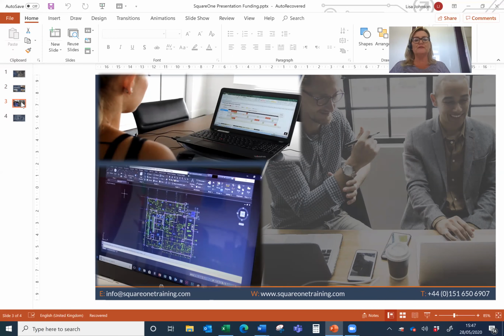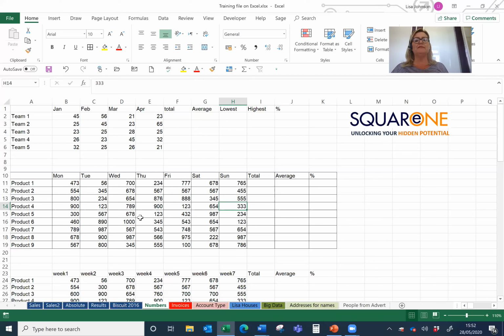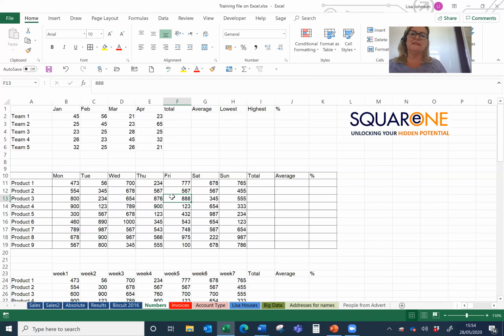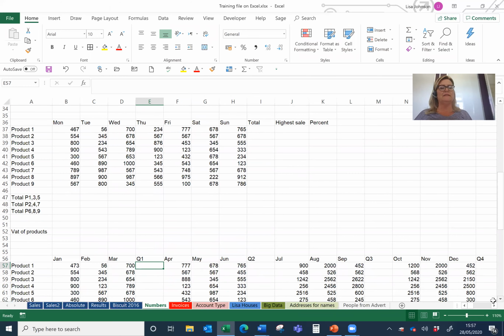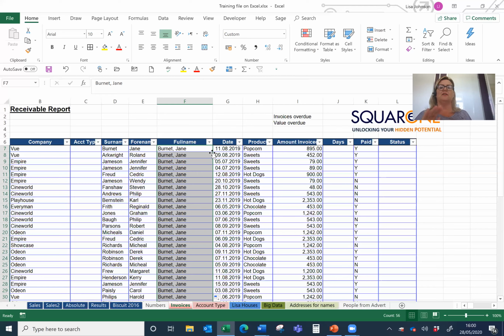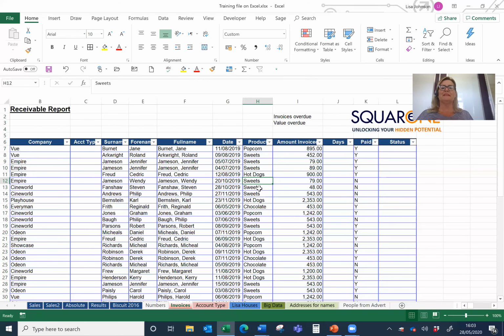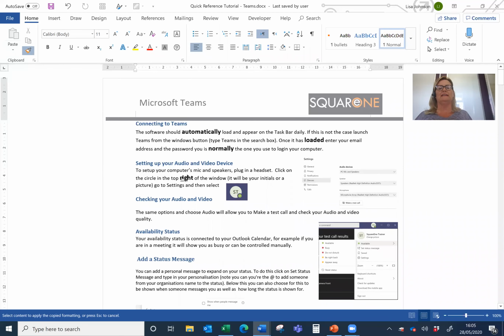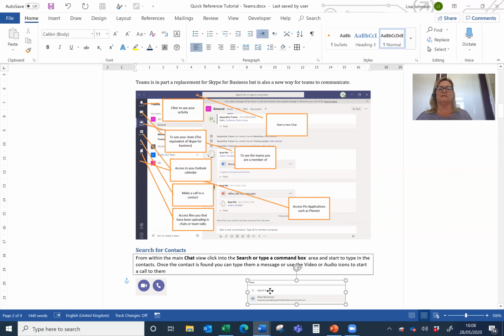SquareOne Training - Microsoft Excel and Word Shortcuts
Microsoft Excel and Word are some of the main programmes that we teach as SquareOne Training.
Learning many shortcuts and tips will really help with reducing Repetitive Strain Injury (RSI) in the workplace.
Learn how to select, format and edit data quickly by not dragging the mouse.
On this course you will also see some tips and tricks for AutoSUM in Excel and the fantastic Flashfill.